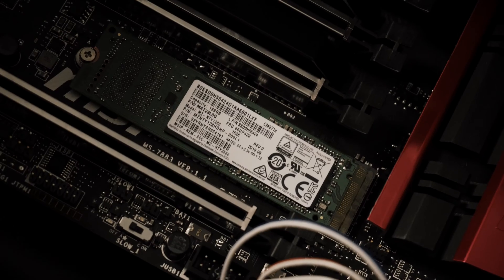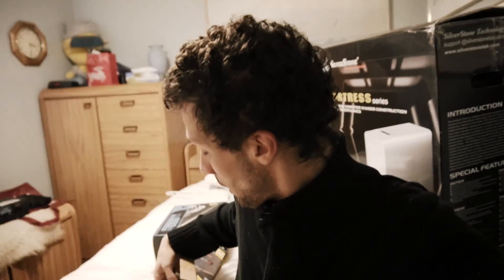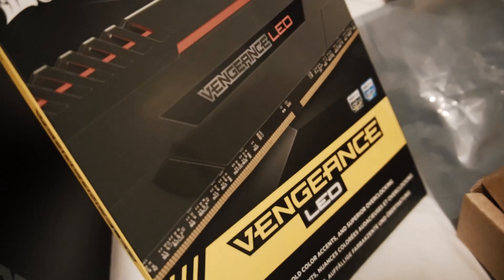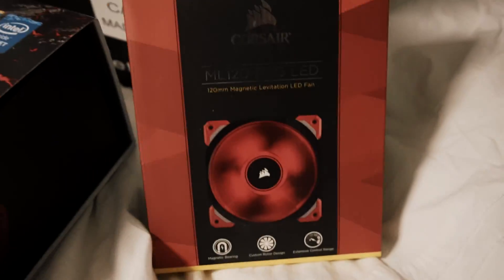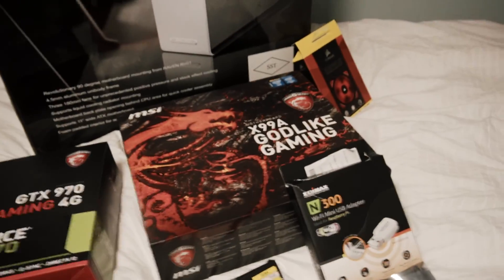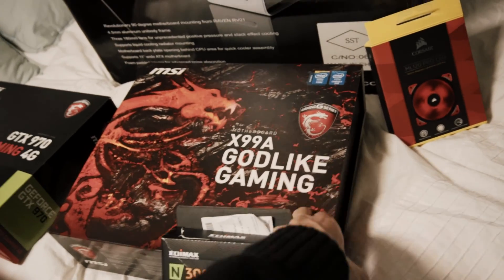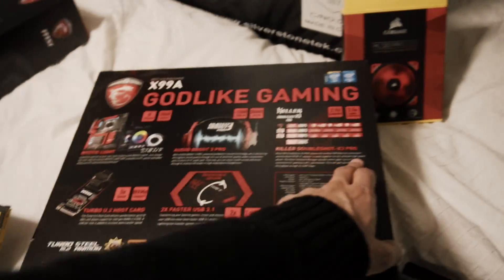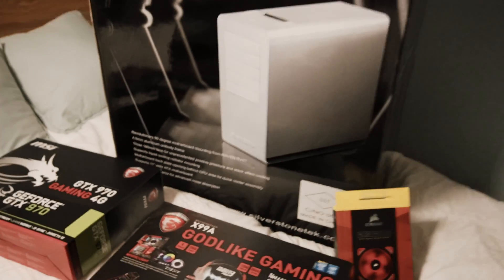3300$ GAMING PC FOR UNDER 1000$ Intel 8 core Engineering Sample Computer Build - Part 1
3300$ GAMING PC FOR UNDER 1000$ Intel Xeon 8 core Engineering Sample Computer Build - Part 1

This is a quick overview and preview video of the computer build.
I had a budget of a ryzen cpu+motherboard so 600$. And so i ventured out to build the best system i could using the best deals
In part 2 will be  a longer chat while gaming with benchmarks

I can tell you this cinebenchs just shy of 900.  and everything works great in windows 10.

Like / share / comment. Please engage with me also, Tell me which videos of mine you like the most, computer builds, talks, ect.